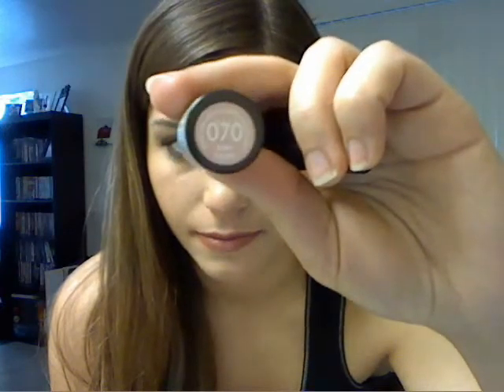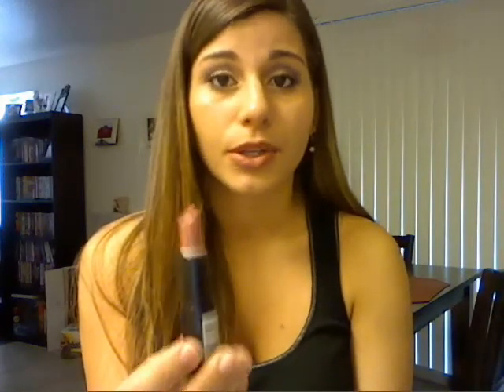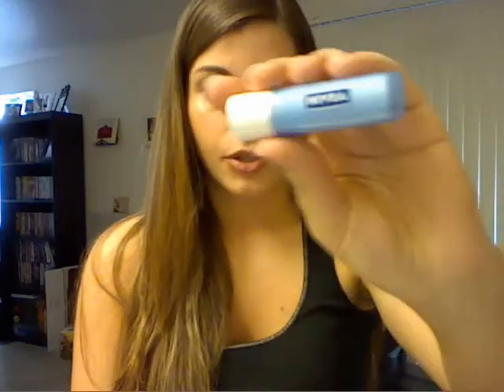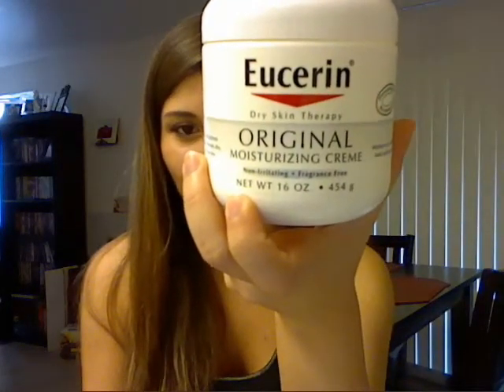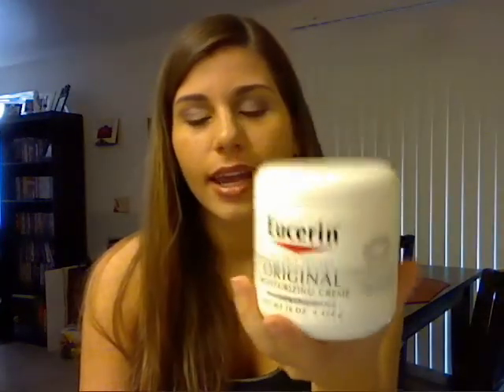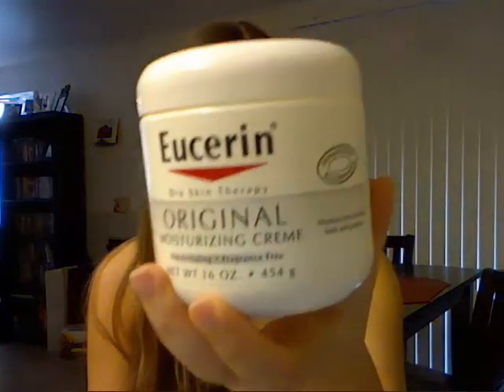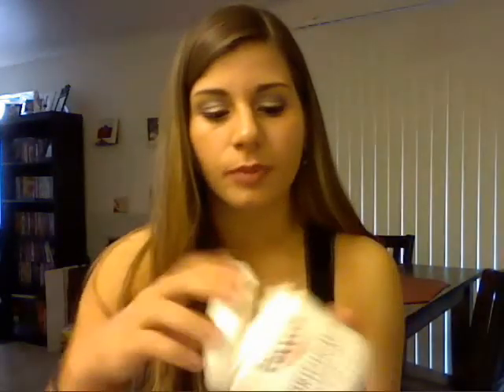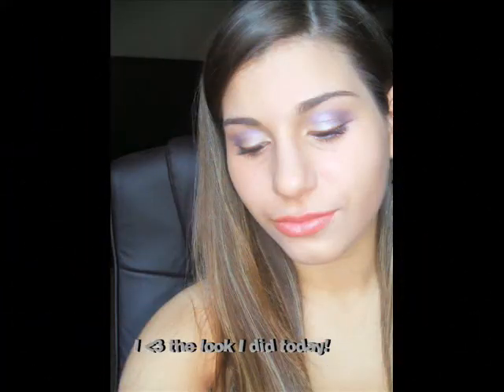February Favorites 2010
Hey guys! Sorry for not making a video in forever! Hope you enjoy this short one!

February Favorites:
Rimmel Lipstick in Airy Fairy 070
Nivea Kiss of Moisture Chapstick
Eucerin
Victoria's Secret Spray in Gilded Ginger Creme